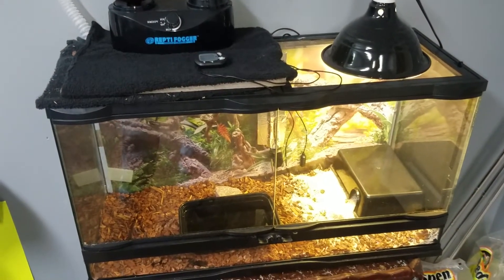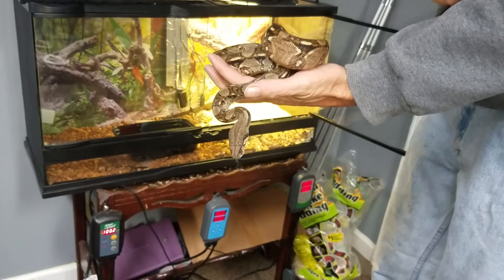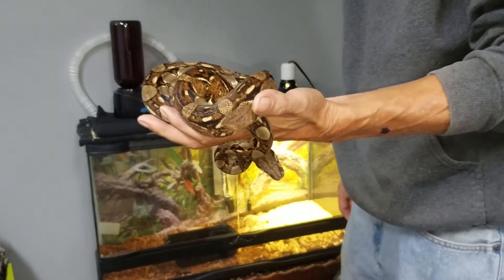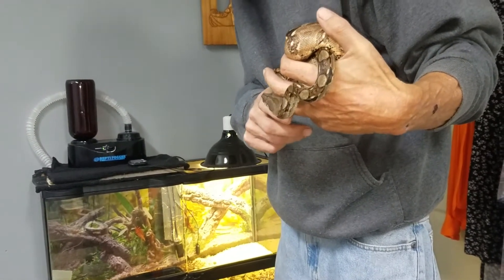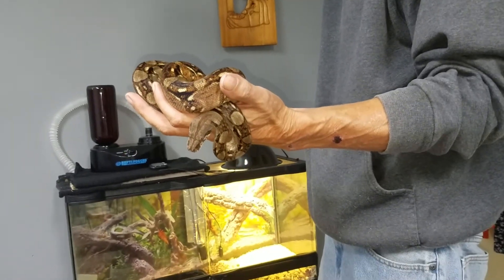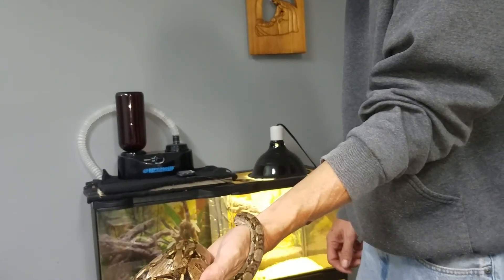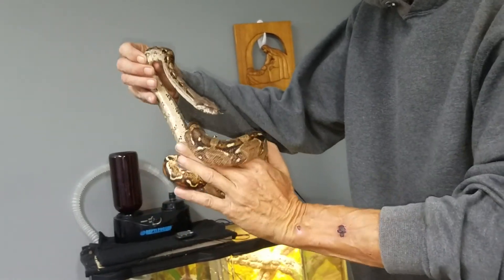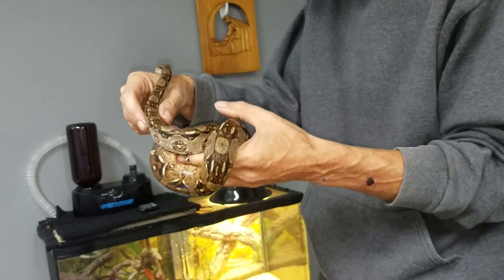Central America Nicaraguan Boa BCI September 25th Update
My Nicaraguan Boa that Survived Clinical IBD (Arena LCMV) With the Treatments of Hydroxytyrosol, Oleuropein, and Quercetin to fight aggressive Bogeyman Snake  Viruses.